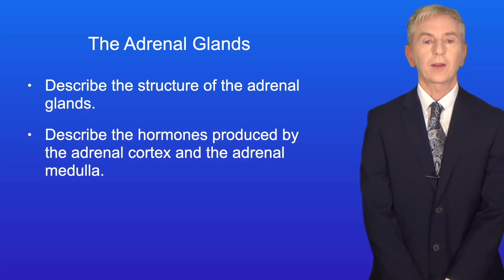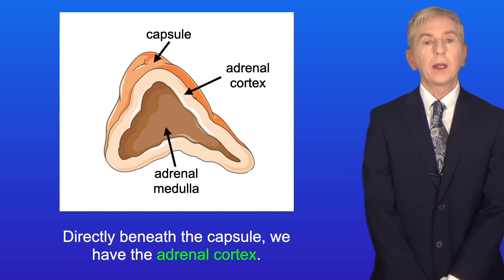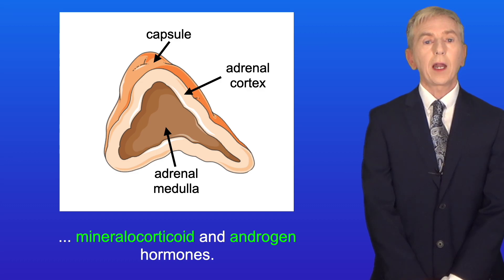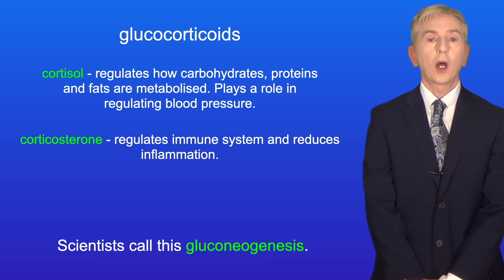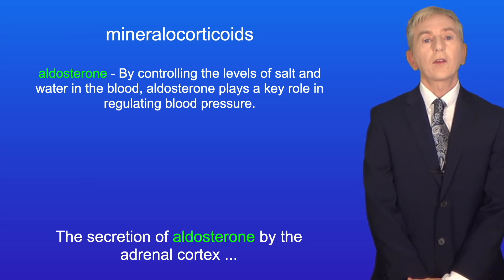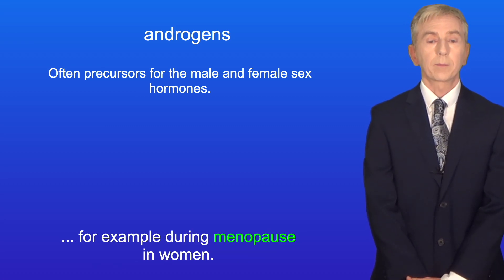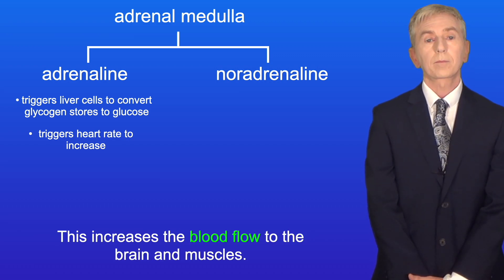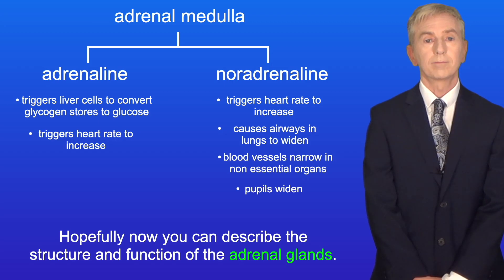A Level Biology Revision (Year 13) "The Adrenal Glands"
In this video, we look at the adrenal glands. First we look at the location and structure of the adrenal glands. We then explore the roles of the hormones secreted by the adrenal glands. This includes glucocorticoids, mineralocorticoids and androgens which are secreted by the adrenal cortex and adrenaline and noradrenaline which are secreted by the adrenal medulla.

Image credits:
Adrenal gland longitudinal section